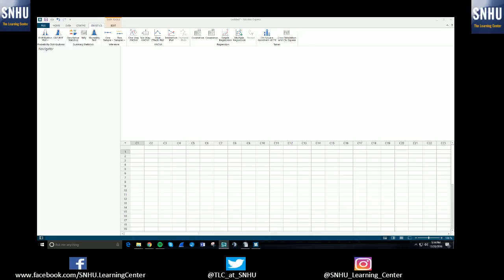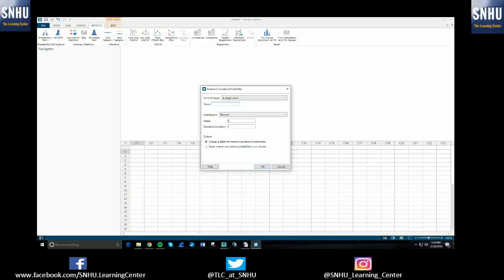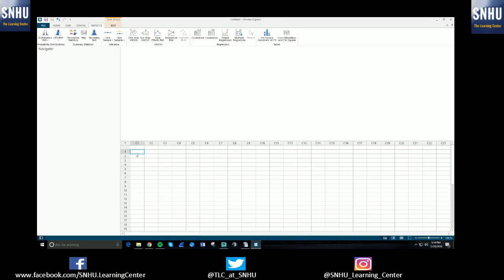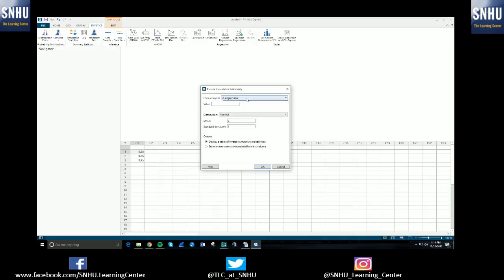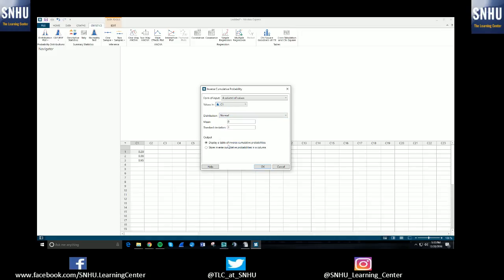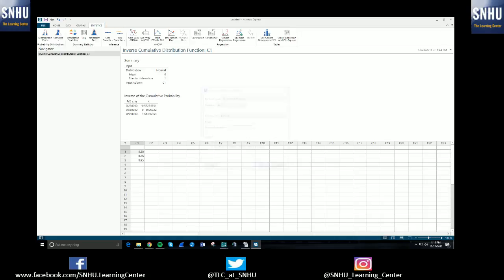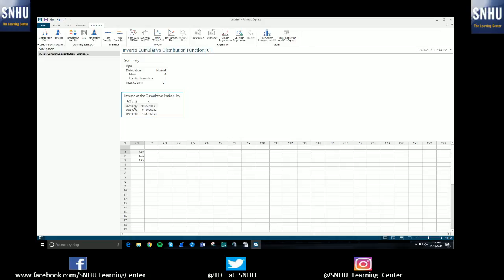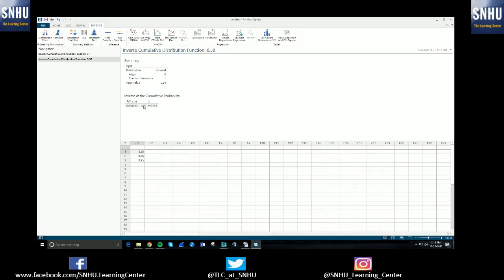SNHU Learning Center Tutorial - InvNorm